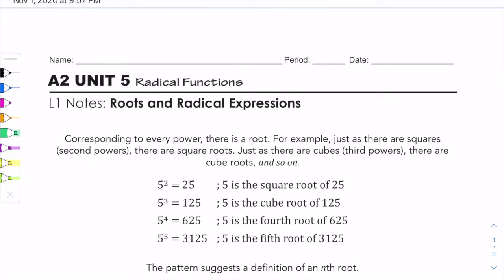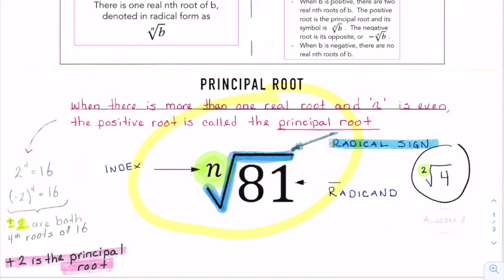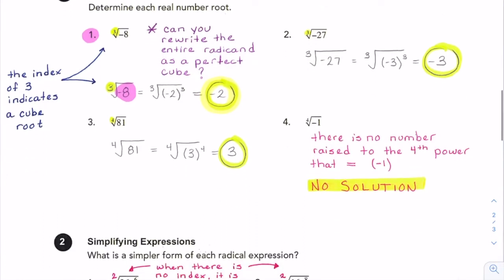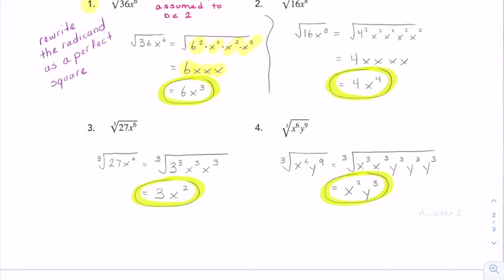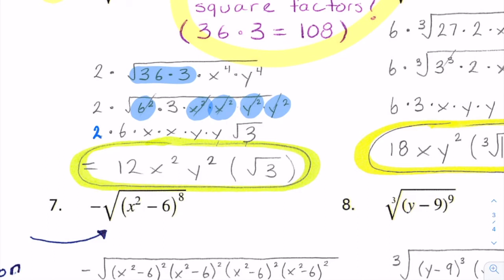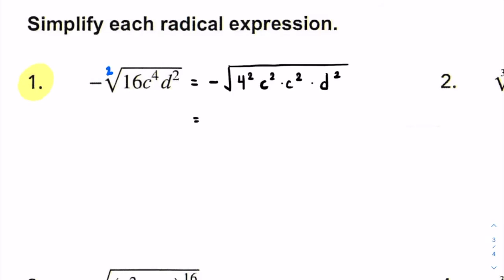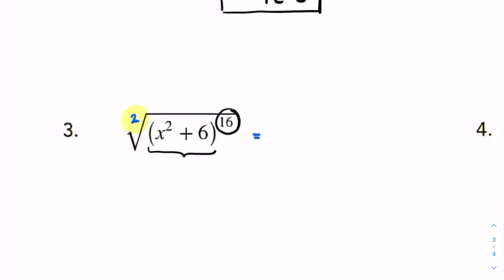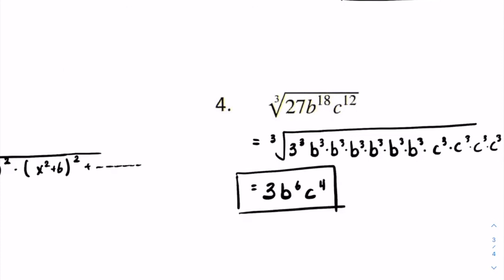A2 U5 L1 NOTES